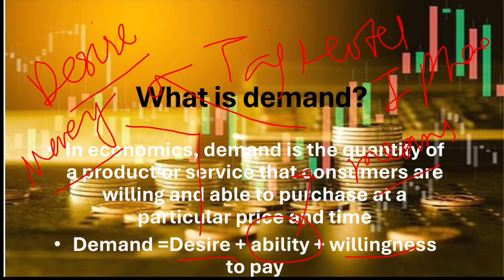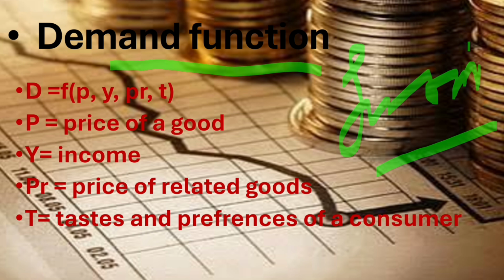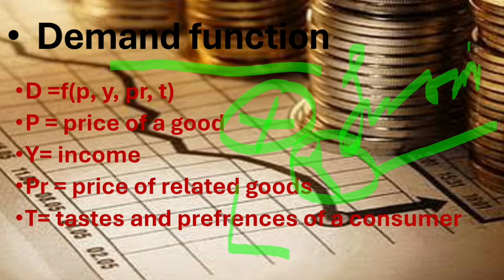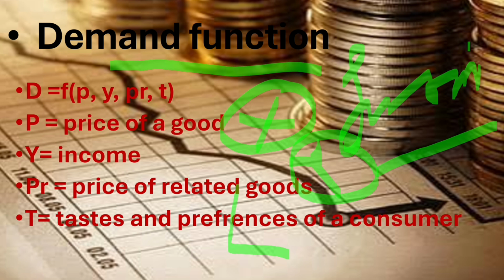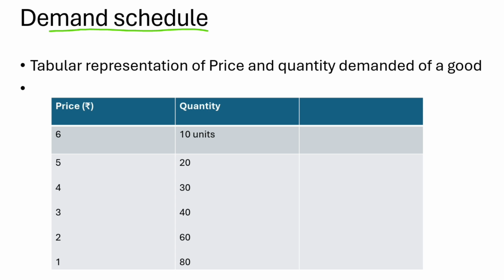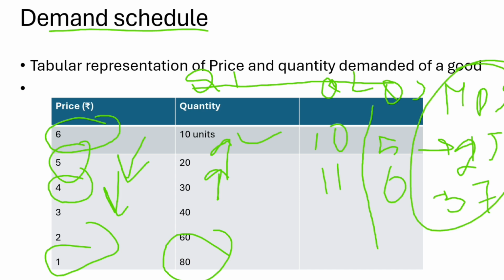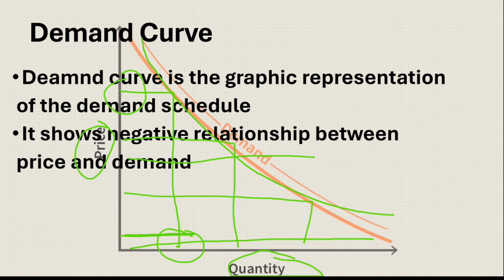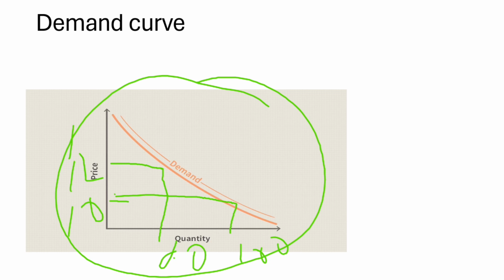THEORY OF DEMAND /JKPSC/LECTURER/JKSSB